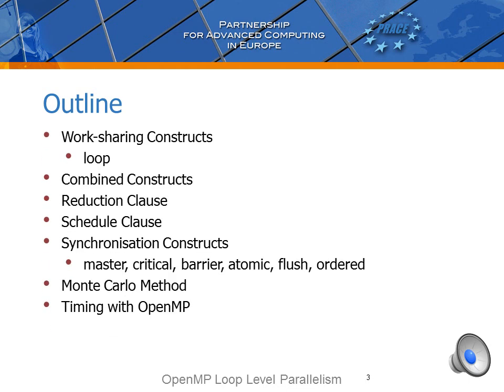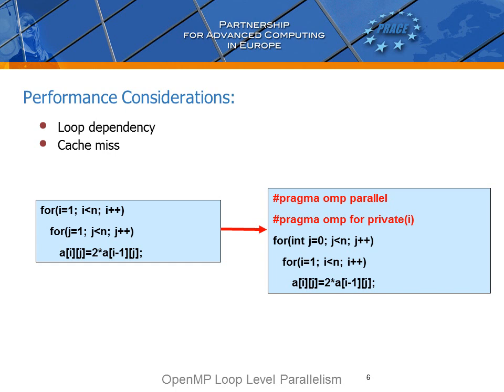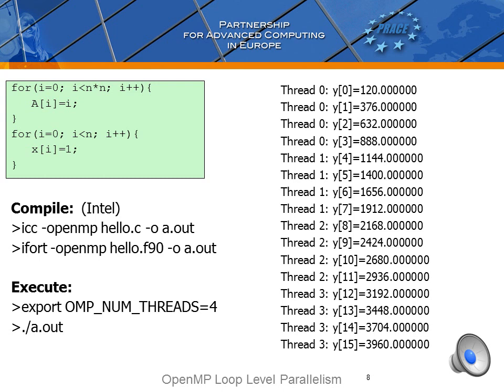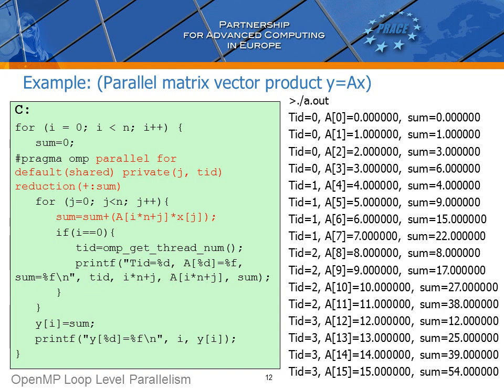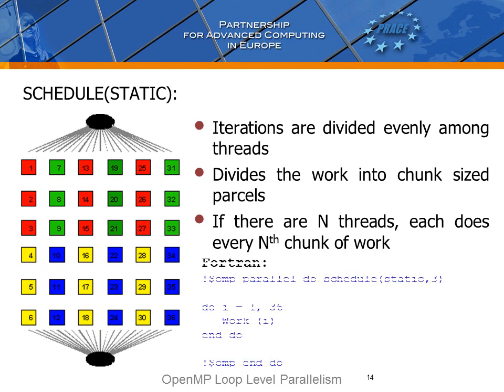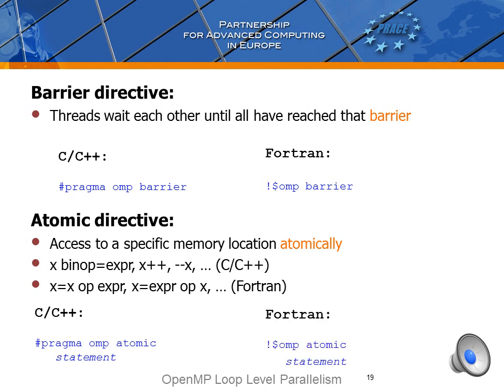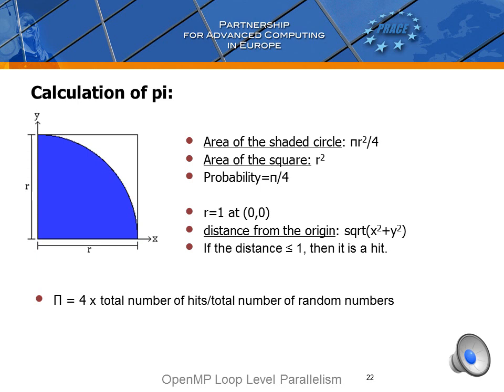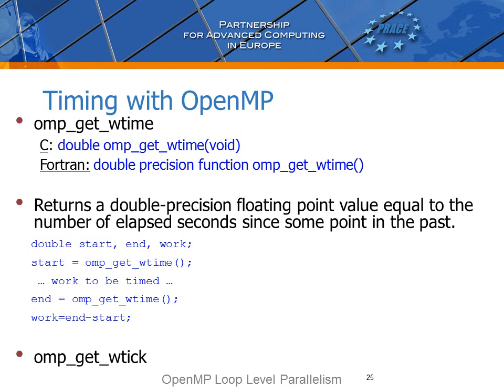PRACE Video Tutorial - OpenMP Loop Level Parallelism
A PRACE OpenMP training video tutorial on loop level parallelism, prepared by ICHEC (Ireland).

To download the slides of the video please visit the following PRACE Training Portal webpage: